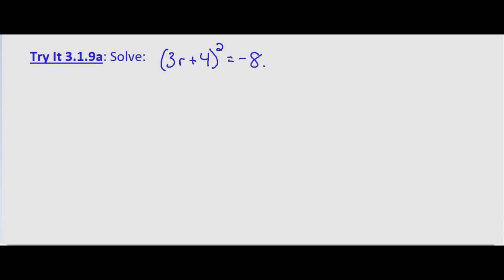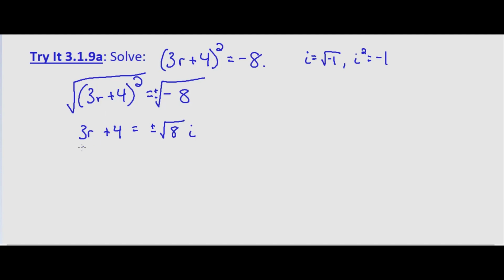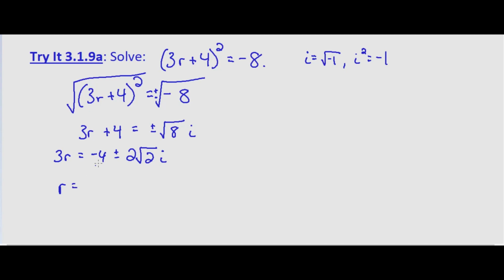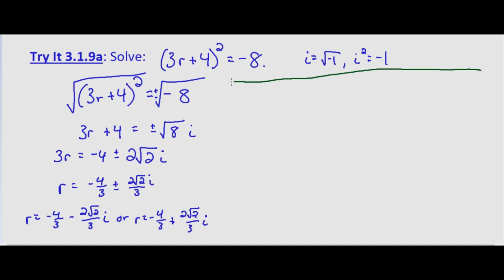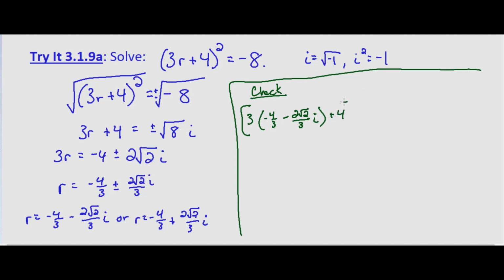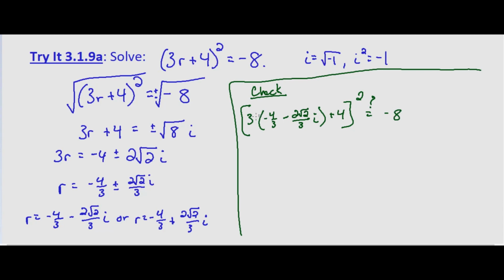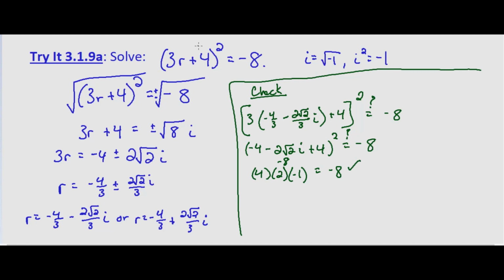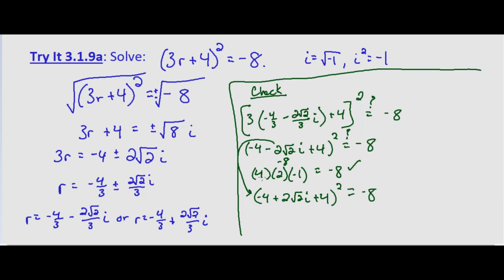Algebra IIB Try It 3 1 9A